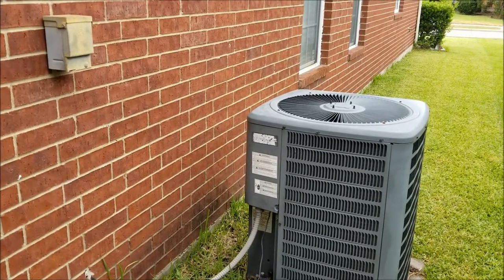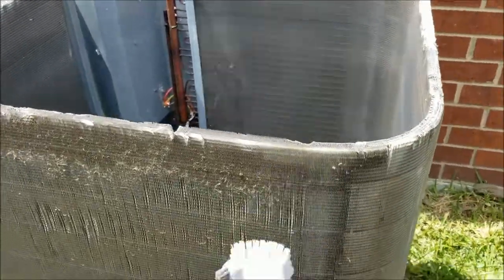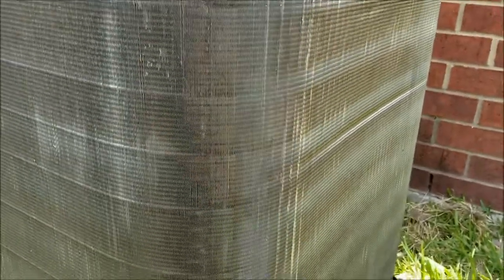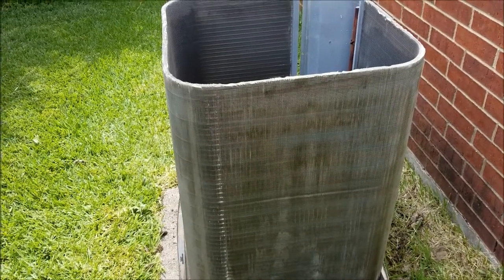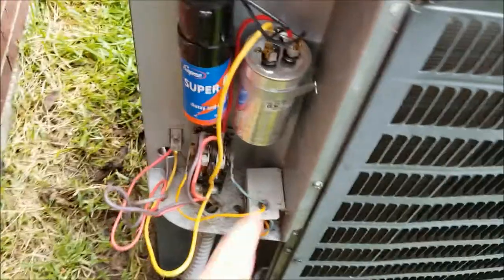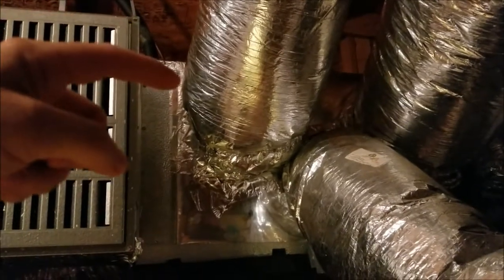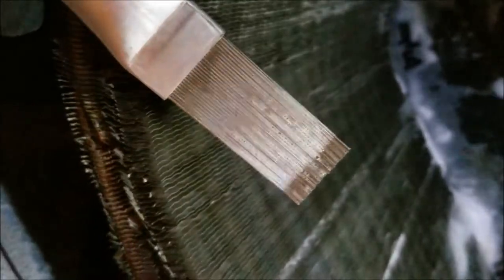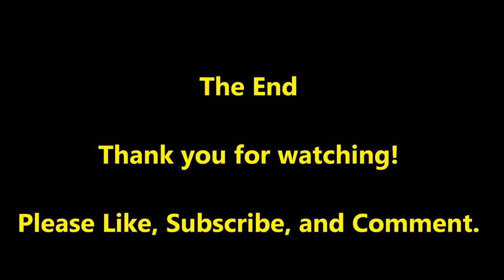How to Clean and Seal Your Home AC and Heating System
Reduced airflow causes systems not to blow cold air or the furnace not to blow hot air all of the time. If you're experiencing this problem, it may be as simple as cleaning your unit. Also, sometime mold will grow inside your coils that can cause your family to get sick. This video shows you how to clean your inside and out coils and seal your system to increase airflow inside your home and not in your attic.